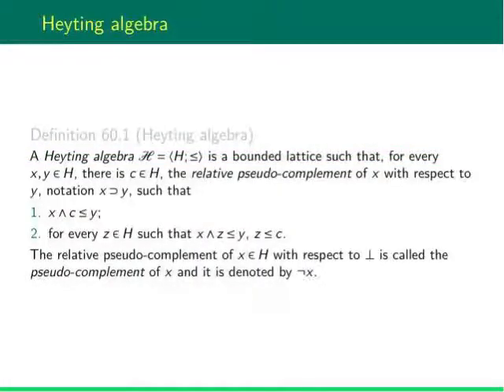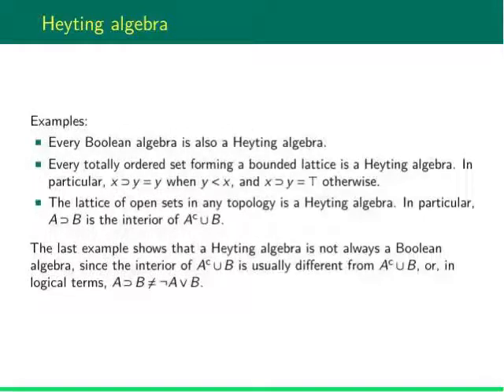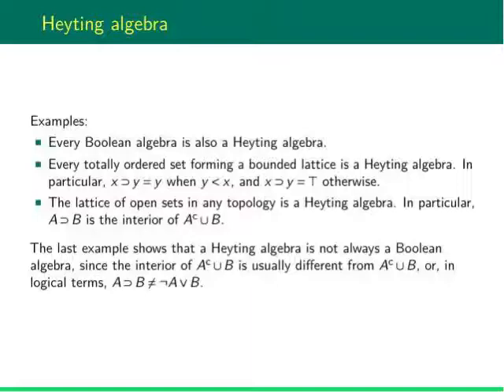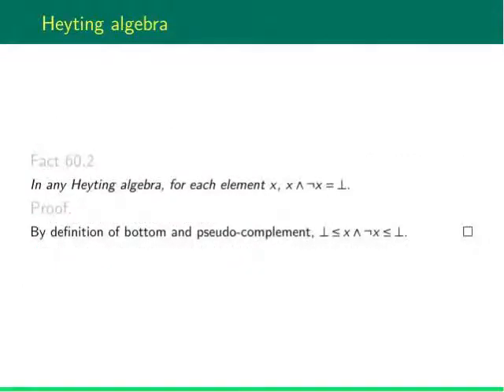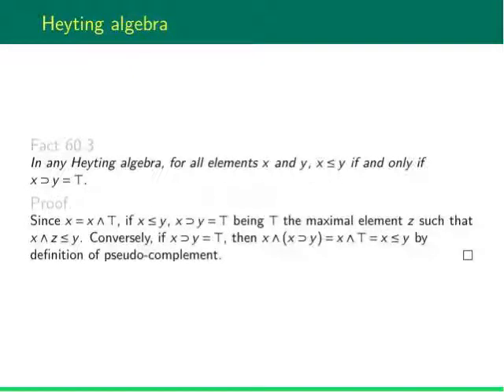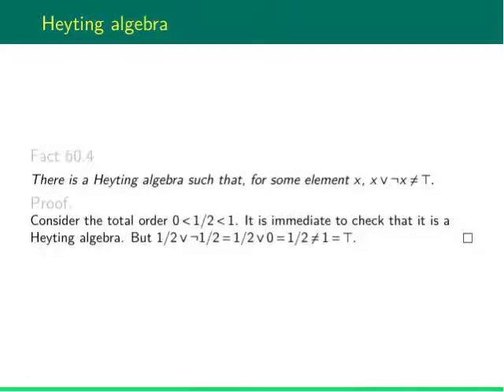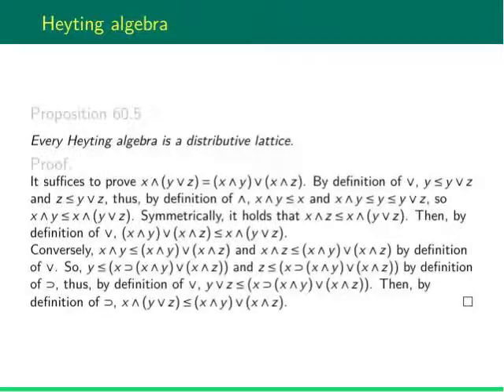Mathematical Logic, part 6: Heyting algebras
In this lesson, we define the notion of Heyting algebra.